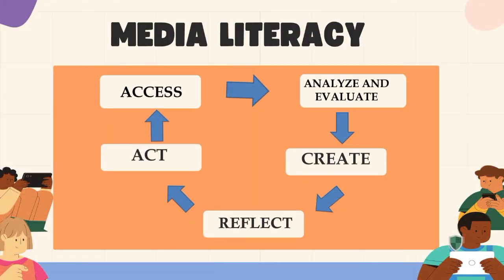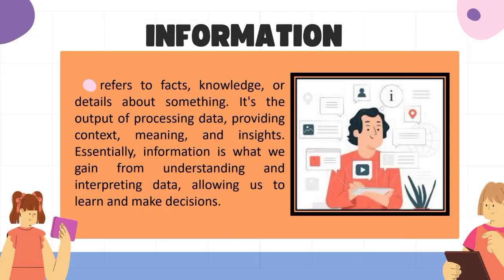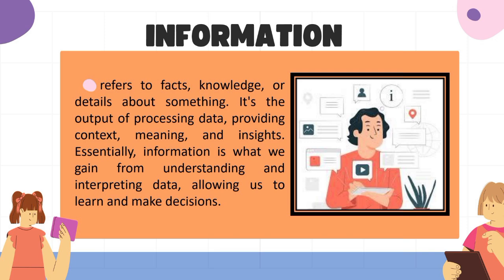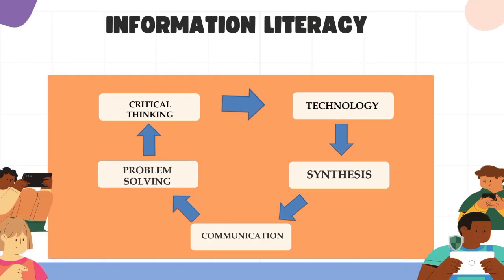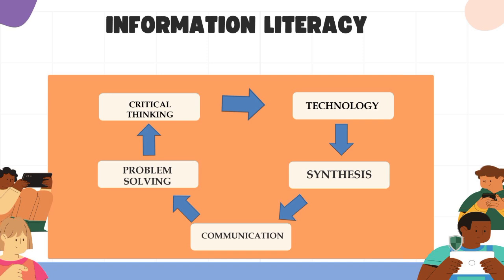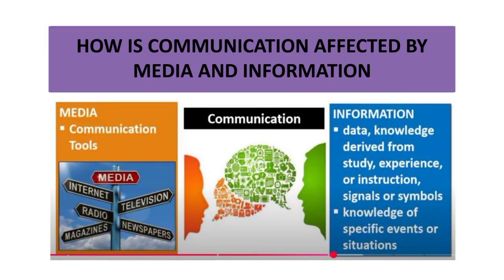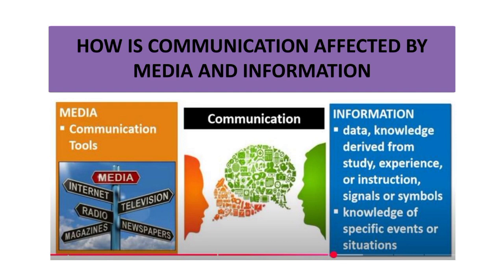Media and Information Literacy (Being a media and information literate individual)